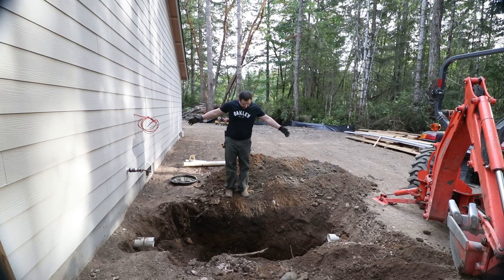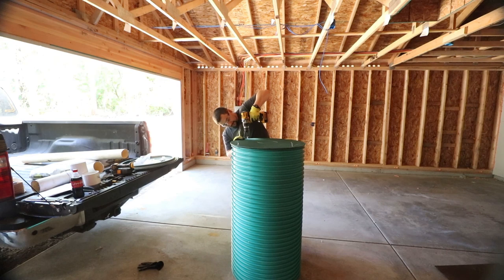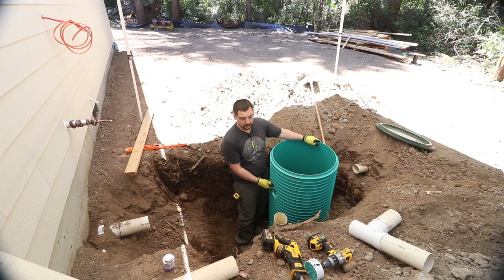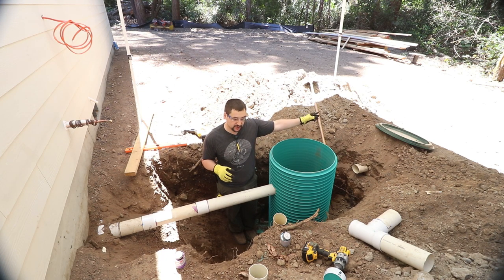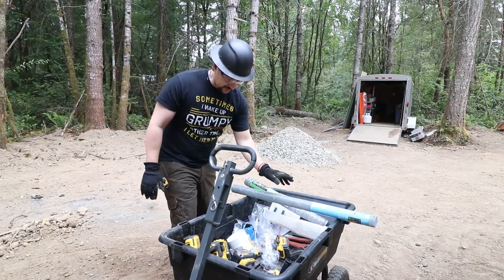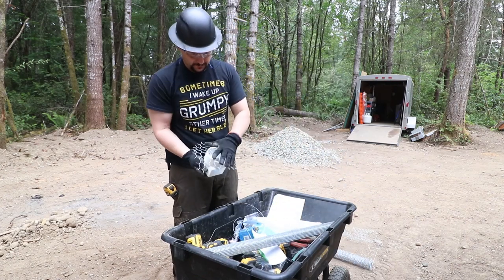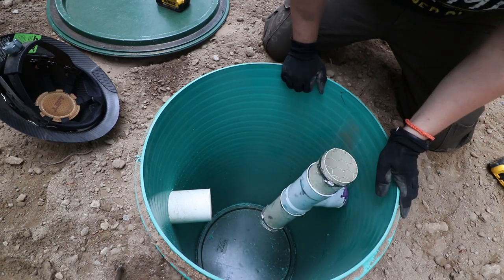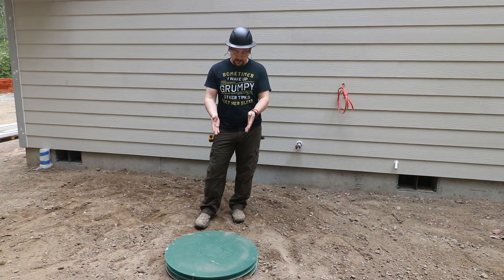Storm Water Catch Basin Drainage System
Protecting your home from rain water and runoff is a high priority. If proper water drainage is not installed, then storm water runoff can puddle near downspouts, in your yard, flower beds or other planting areas - causing damage to your home structure. In this video we show an option for properly managing runoff water using drainage catch basin.

Tools used.
DEWALT DW1649 8-Piece 7/16-Inch Shank Self-feed Bit Kit

Milwaukee 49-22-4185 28-Piece Professional Hardened Hole Saw it

Dewalt DCG414BR 60V FlexVolt Cordless Lithium 4-1/2”-6”. Grinder

DEWALT DCB606-2 20V MAX 6.0Ah Lithium Battery, 2 Pack

DEWALT DCF880M2 20-volt MAX Lithium ½” Impact Wrench